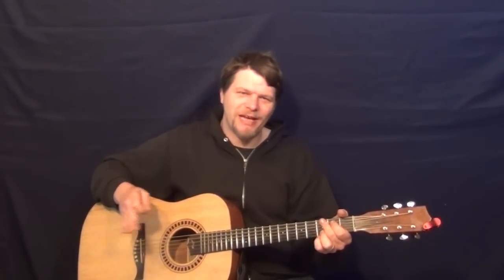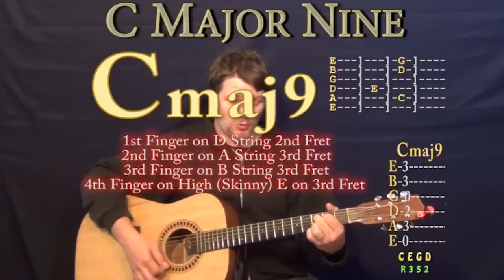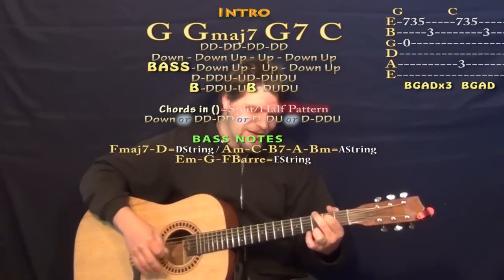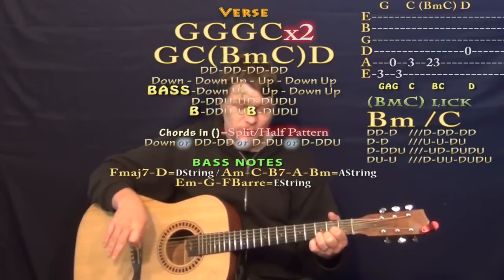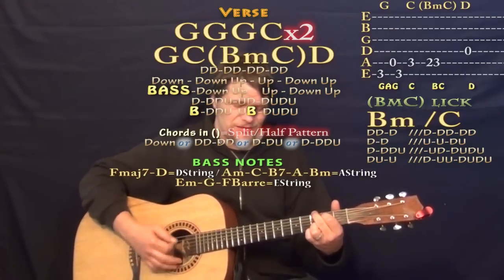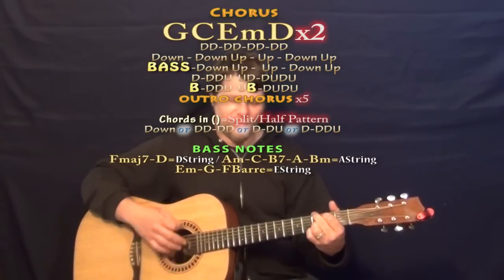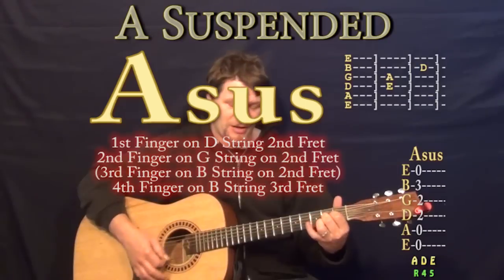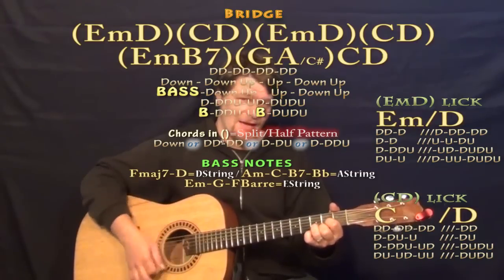Santa Tell Me (Ariana Grande) Easy Guitar Lesson - How to Play Tutorial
Super easy guitar lesson on Santa Tell Me with chords and strum patterns to cover the song or play with the recording Woohootiehoo and Best of luck! TALKING WITH THE GUITAR

PLAYLISTS FROM MUNSONMUSICLIVE:
MUNSONCOVERS GUITAR LESSONS LAST CHRISTMAS CHART ...